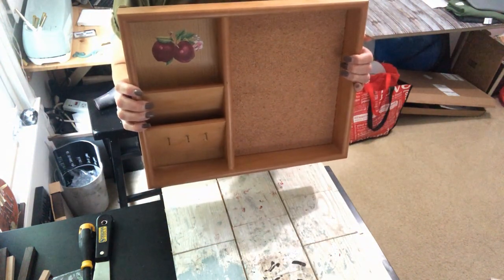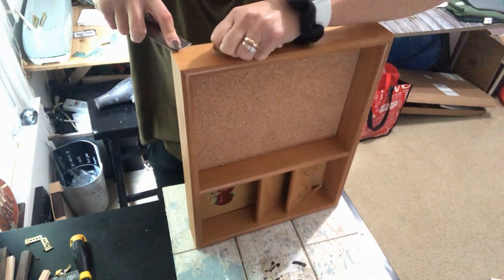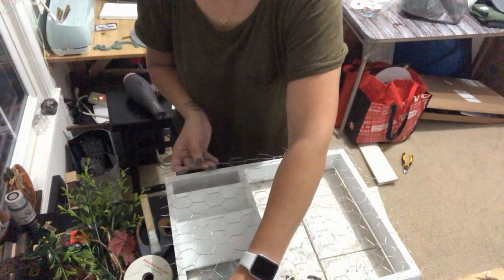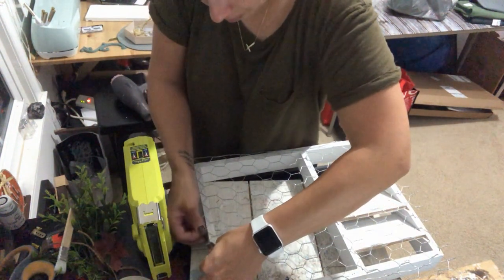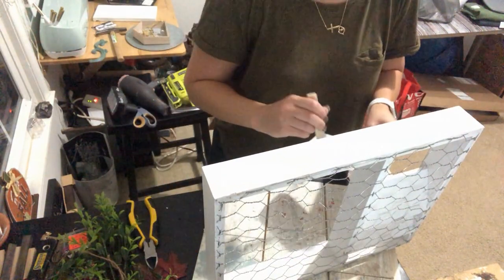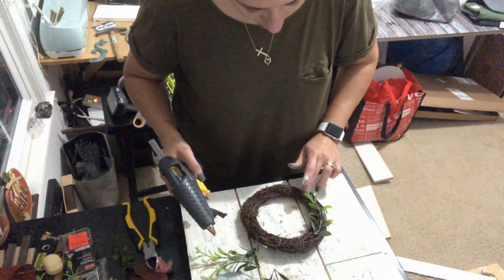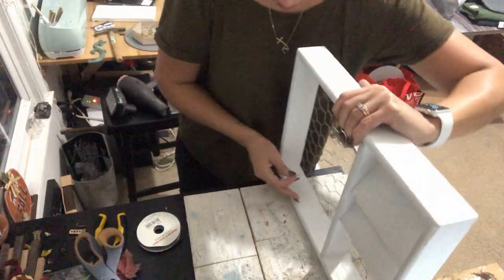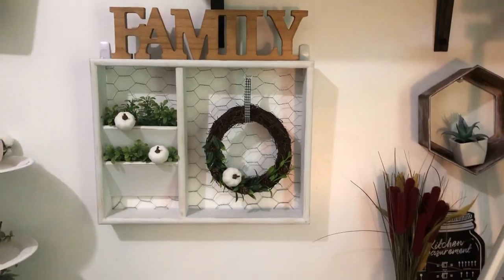Trash 2 Treasure Farmhouse Wall Decor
Welcome!
Thanks for joining me on this crafting journey.
Today I bring a Trash to treasure video using a wall mail organizer that I picked up at the Goodwill. It was originally marked $2.99 but I got it 1/2 off paying just $1.50 for this cute little piece that I knew had potential. When I bought the piece I was going to just paint it and leave it to its original purpose, but as I continued to look at it I knew I could make something farmhouse cute that could be decorated for all the seasons or just remain neutral year round.

I hope you enjoy this video and it inspires you to create and craft!

If you would like to following me on Instagram you can do so @